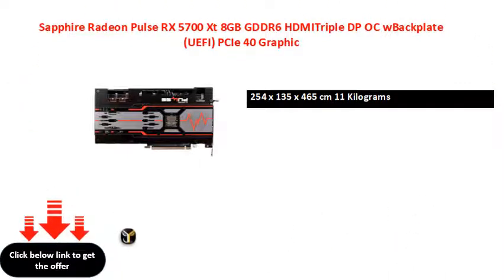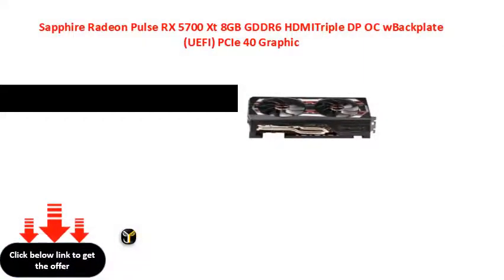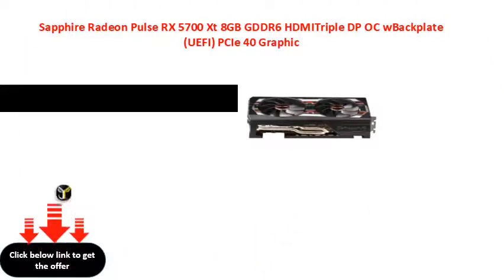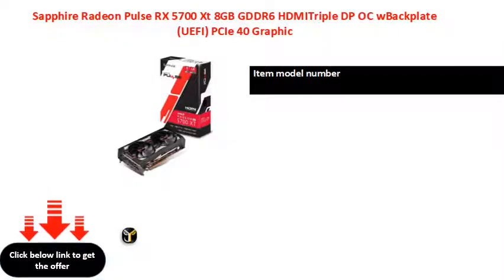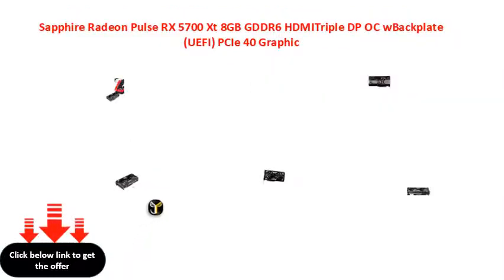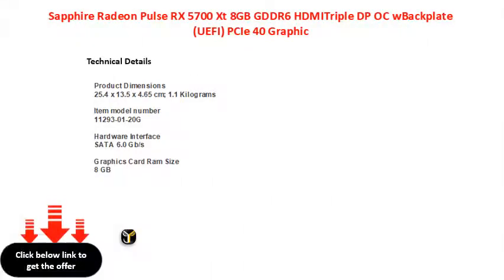Sapphire Radeon Pulse RX 5700 Xt 8GB GDDR6 HDMITriple DP OC wBackplate UEFI PCIe 40 Graphic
Sapphire Radeon Pulse RX 5700 Xt 8GB GDDR6 HDMI\\/Triple DP OC w\\/Backplate (UEFI) PCIe 4.0 Graphics Card
Sapphire Radeon Pulse RX 5700 Xt 8GB GDDR6 HDMITriple DP OC wBackplate UEFI PCIe 40 Graphics Card
Product Dimensions
254 x 135 x 465 cm 11 Kilograms

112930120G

Hardware Interface
SATA 60 Gbs

Graphics Card Ram Size
8 GB